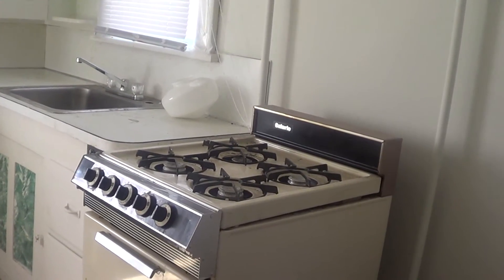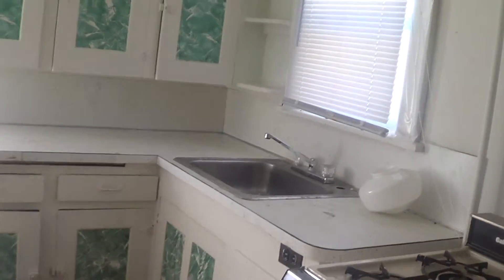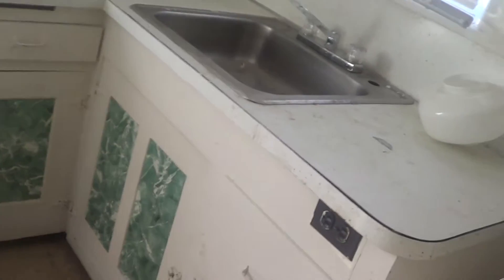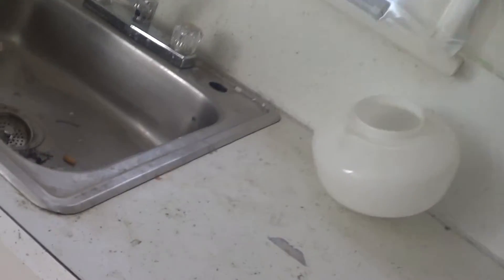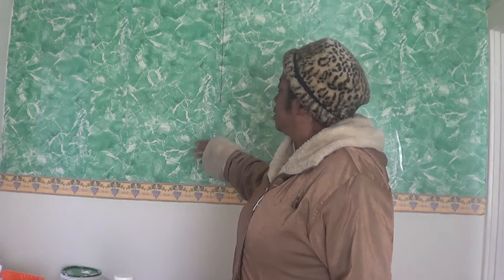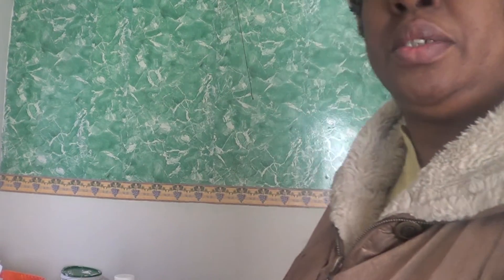REHAB THIS HOUSE (THE KITCHEN)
THIS IS A VIDEO OF THE HOUSE AT 45 SOUTH STREET, LOCKPORT, NY THAT IS BEING RENOVATED.